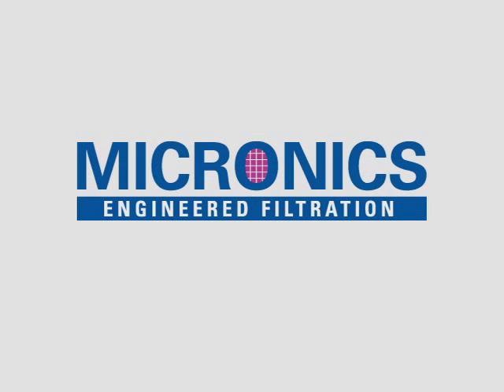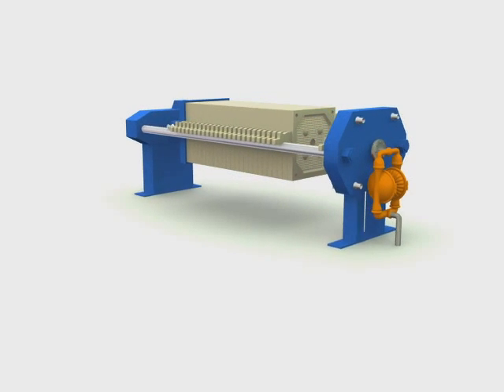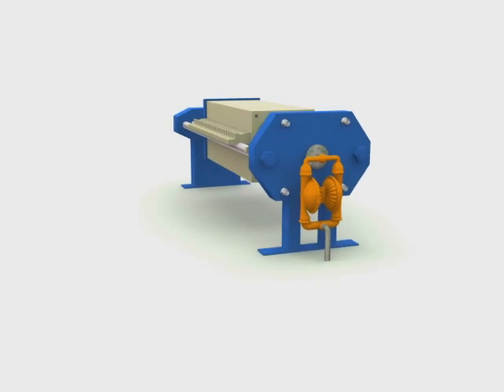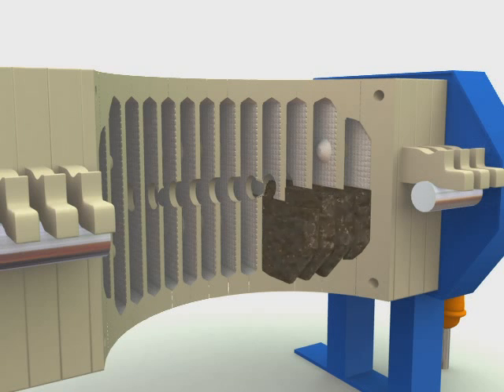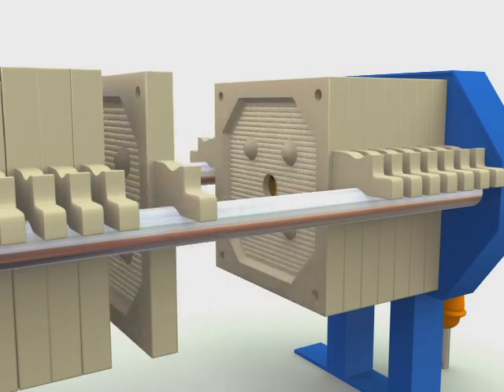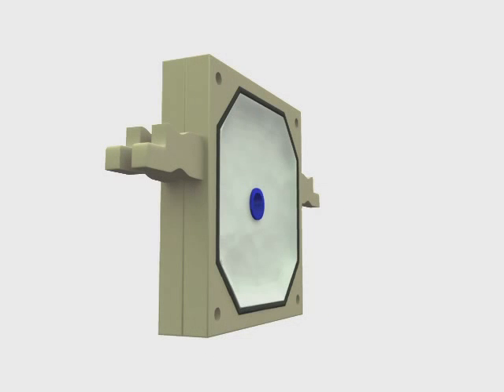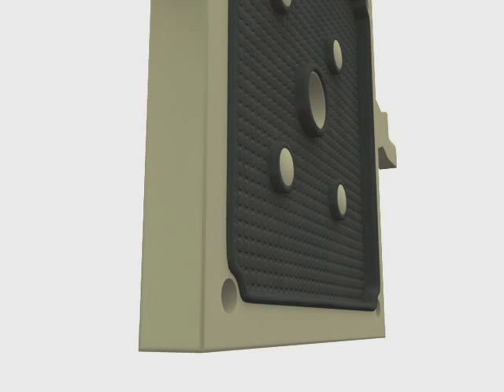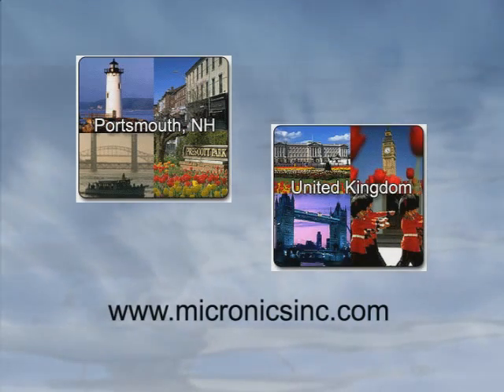Micronics Video.mpg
Filter presses, types of framework, filter paltes and their operation